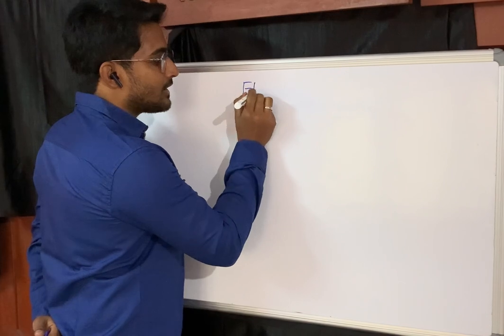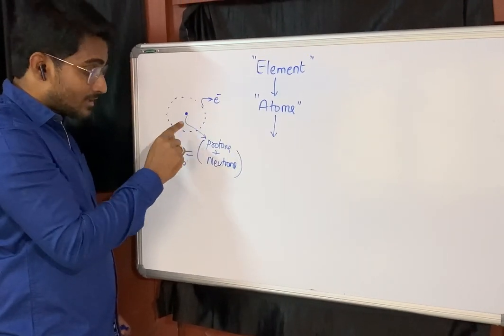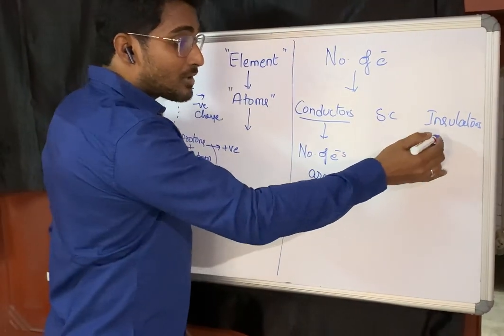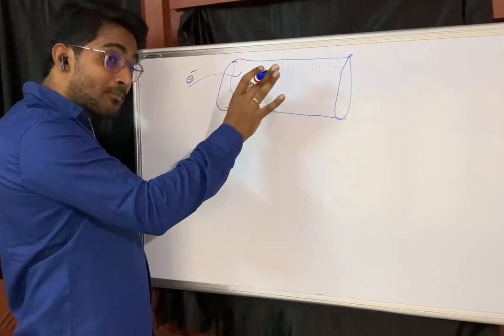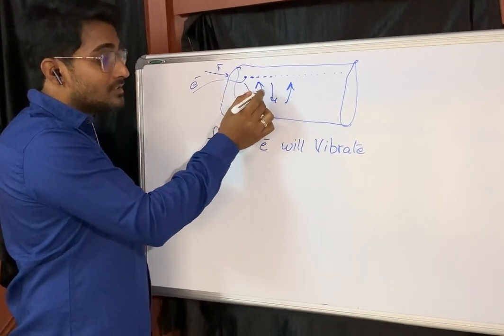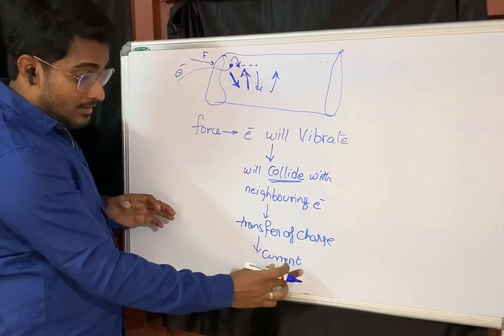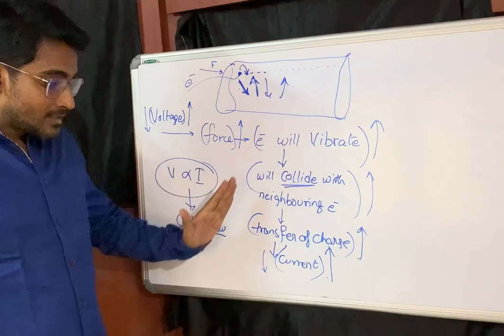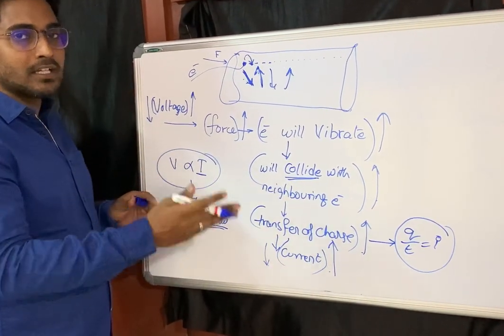Current Electricity for class 10th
Basic Introductory Course of Science for Class-10 Students.